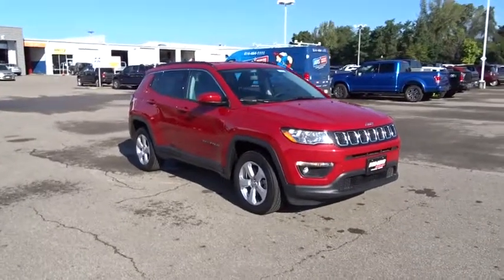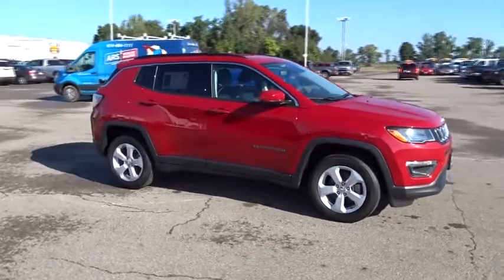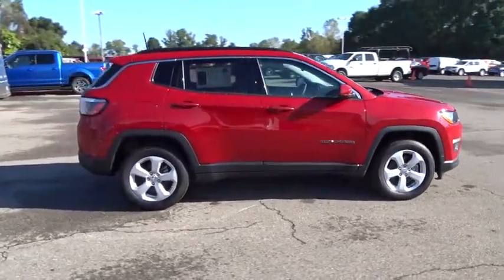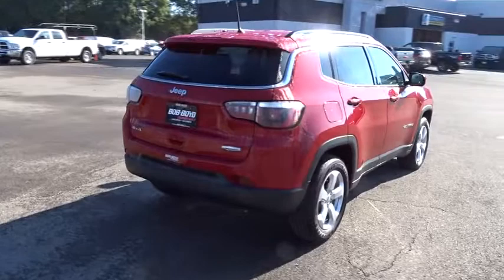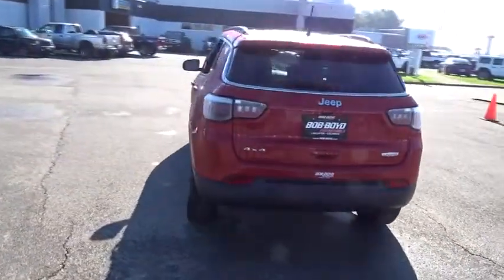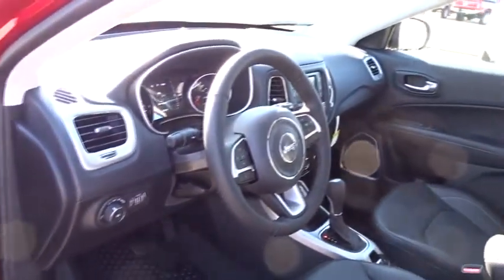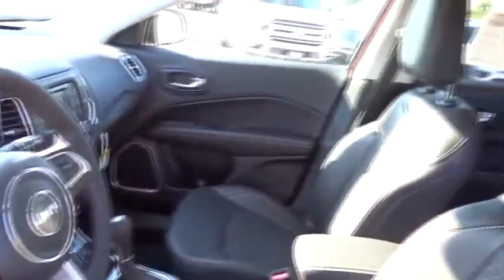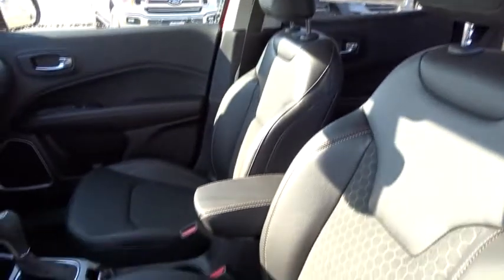2018 Jeep Compass Columbus, Lancaster, Central Ohio, Newark, Athens, OH C28415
Red Line N 2018 Jeep Compass available in Columbus, Ohio at Bob Boyd Auto Family. Servicing the Lancaster, Central Ohio, Newark, Athens, OH area.

2840 N. Columbus St.